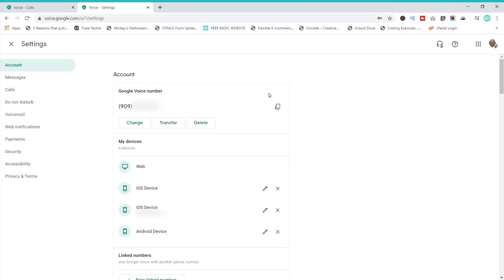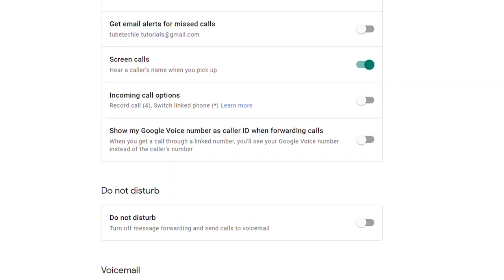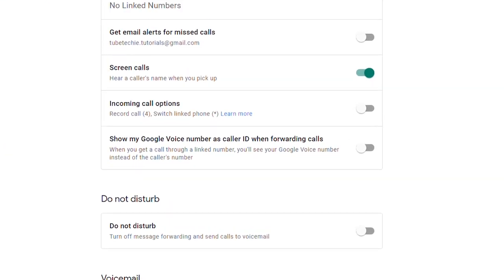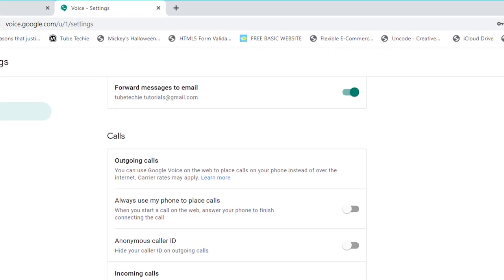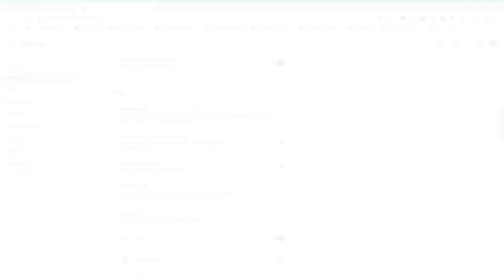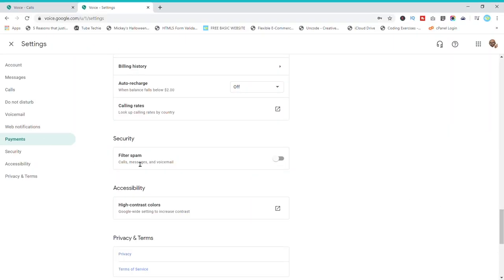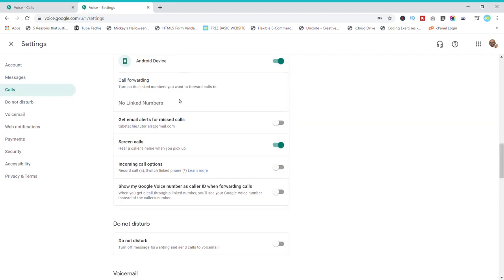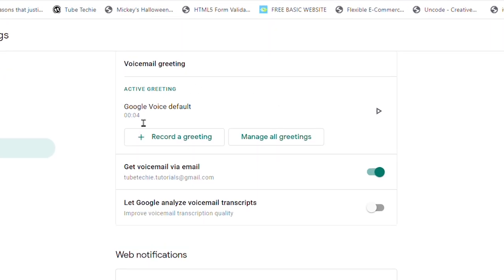Google Voice for iPhone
Google Voice for iPhone gives you the ability to have a second phone line for free! Google Voice for iPhone gives you all the same abilities you would have with your normal phone number. Google Voice really is a good service if you are looking for a second phone number. In this tutorial I will go over setting up your Google Voice account.

🕒TIMESTAMPS🕒

Credits

Gear for Creating 📷
TNP 3.5mm Mono Mic Extension Cable (6FT)
Takstar Shotgun Mic
Canon 70D Camera
Tokina 12-28mm F4 Lens with ND filters
Premiere Pro video editing software
Taotronics TT-BH060 Active Noise